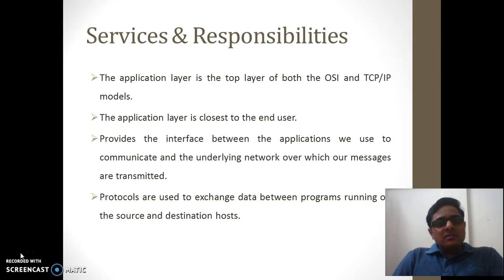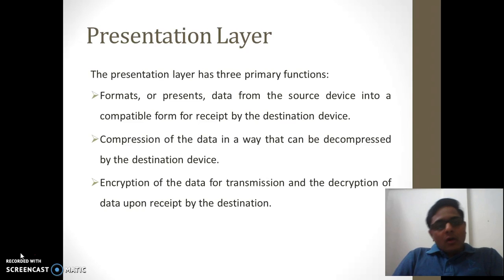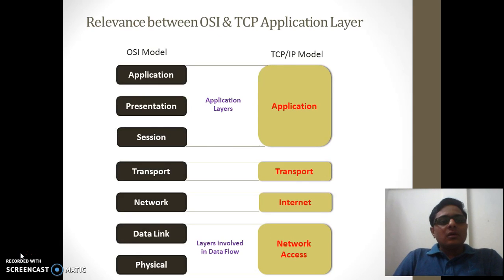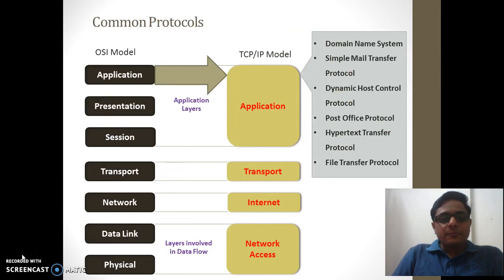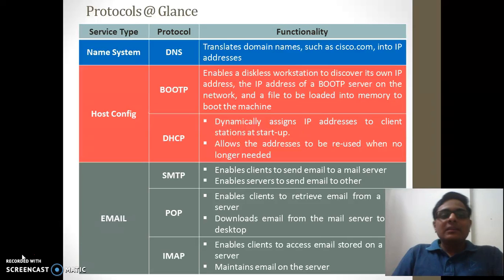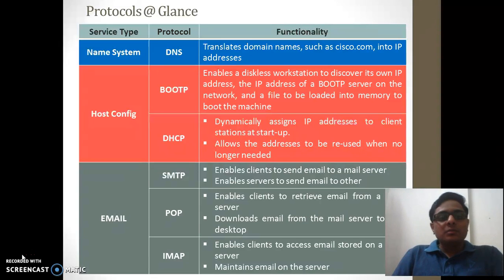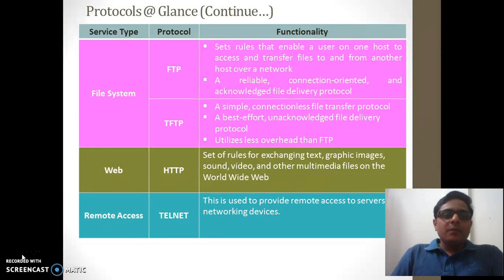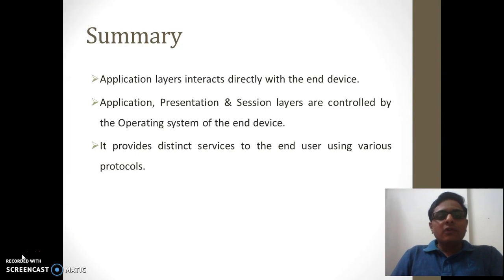OSI : Application Layer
A detailed explanation of application layer of OSI model is given with its relevance to the application layer of TCP/IP protocol stack. It also explains the various services and functioning of application layer and its support to the below layers like presentation and session layers.